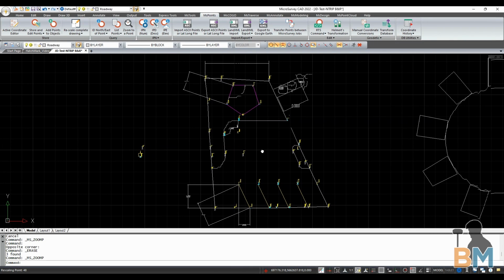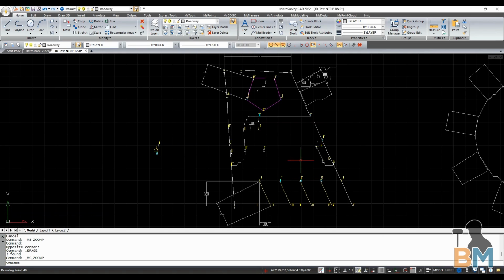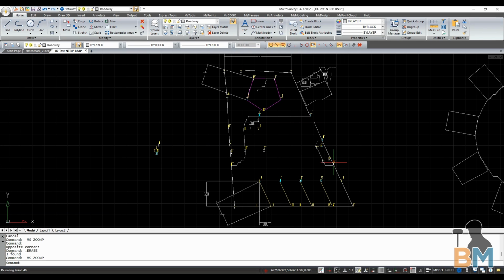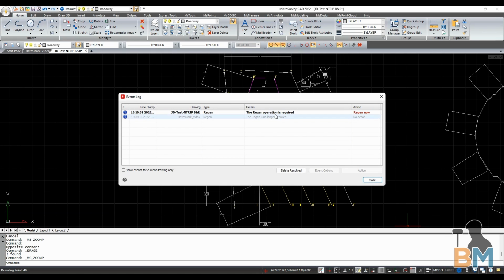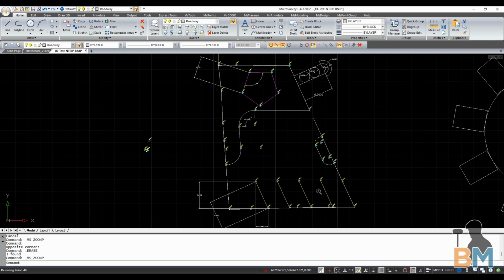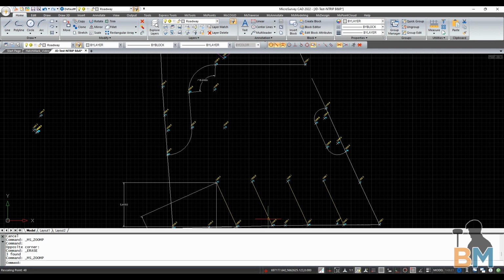MicroSurvey CAD How to: Regenerate your Drawing | Bench Mark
In today's video, JD from Bench-Mark shows you a common problem in MicroSurvey CAD and how to fix it by Regenerating your drawing.